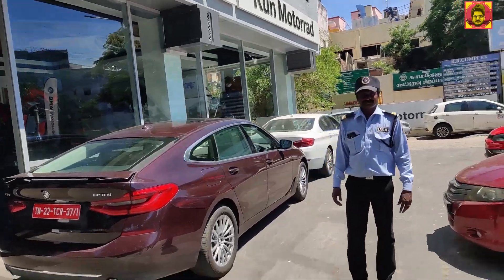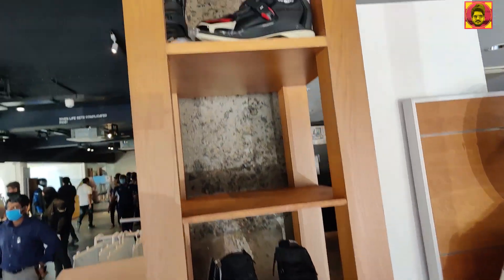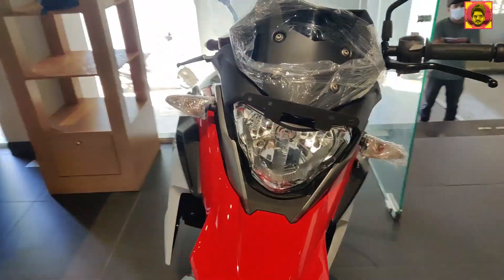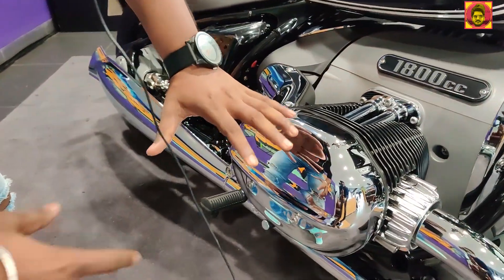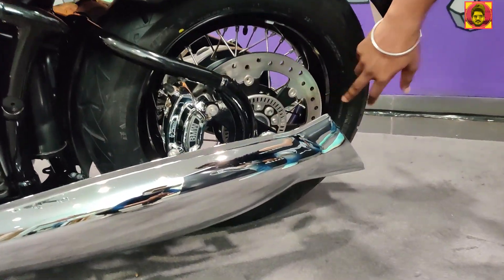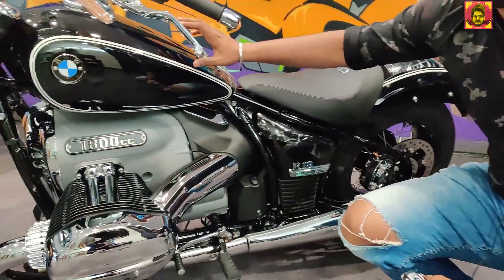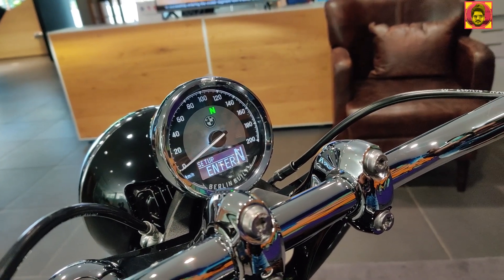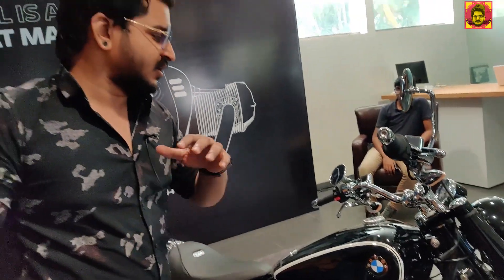Verithanam 🔥🔥 of BMW R18 First Edition Bike 1800CC| Exhaust Sound| Chennai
Hi my people,
This video is based on the walk through of BMW KUN MOTORAD, Teynampet, Chennai and done a cover of Exclusive Launch of BMW R18 First Edition Cruiser.

The new R 18 invokes the history and the iconic hallmarks of the BMW brand. BMW cruiser that is full of character,  surrounding the largest displacement  boxer engine have ever built and timeless design features, such as the white double striping on the R 18 First Edition.

Note: This is not a campaign for BMW KUN MOTORAD, Chennai but would love to share a pinch of info.. Thanks!!

For more details follow me at,

Chennai Paiyan